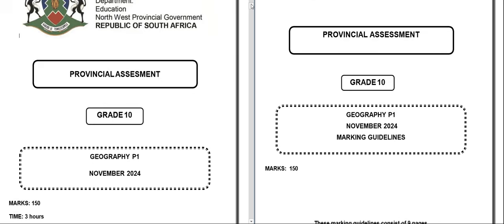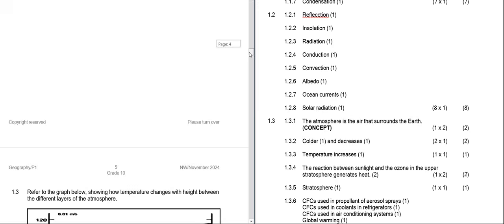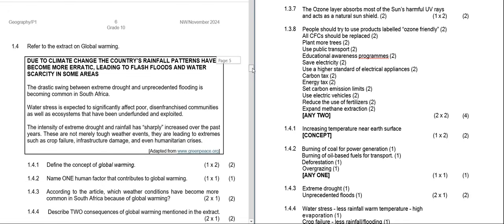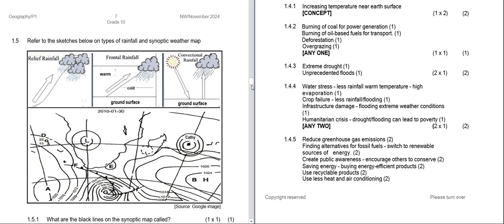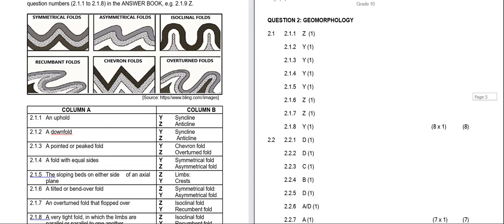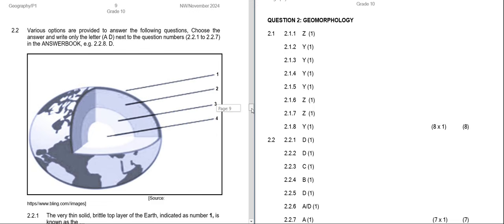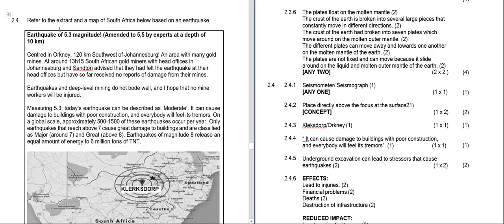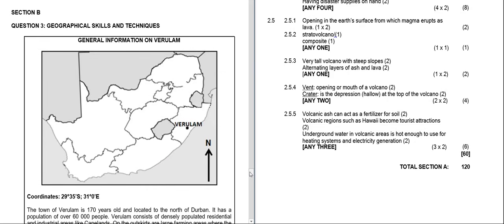GRADE 10 GEOGRAPHY TERM 4 FULL QUESTION PAPER & MEMO NOVEMBER 2024 PAPER 1